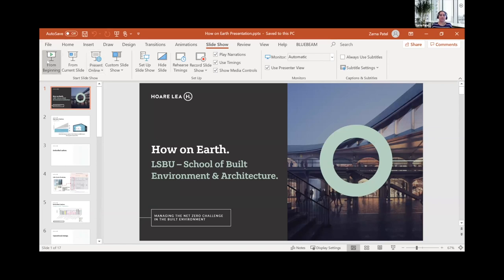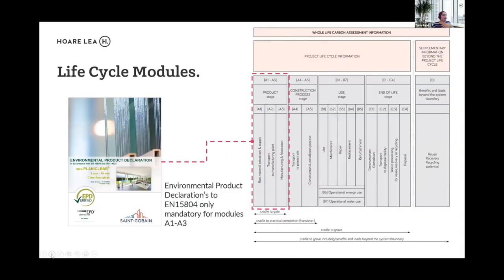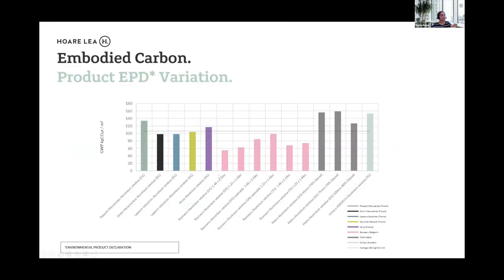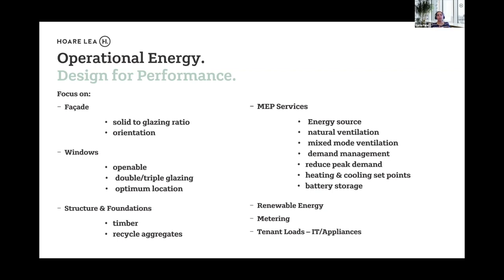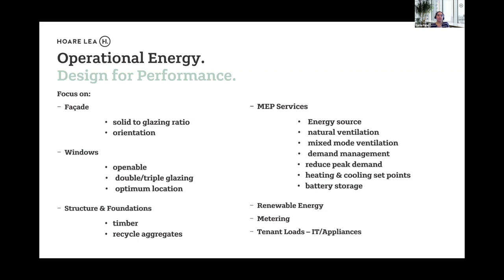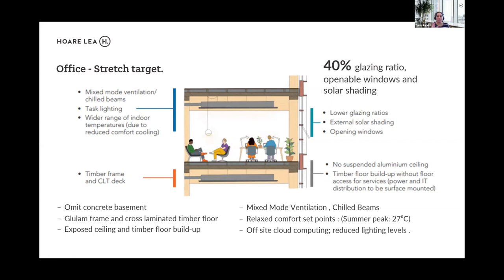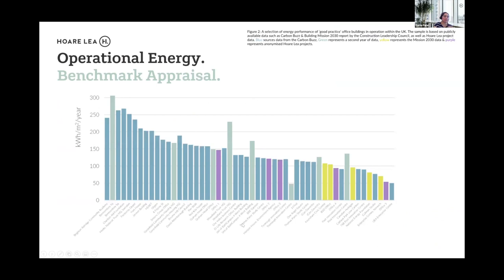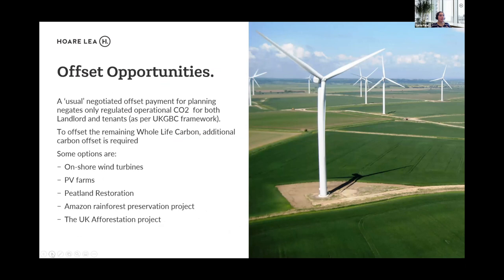6/8 How on Earth? Managing the Net Zero Challenge within the Built Environment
Zarna Patel – Senior Associate, Hoare Lea

In her talk, Zarna shares the latest thinking about how the Climate Emergency is impacting the sector. She also explores the mindset M&E practitioners should adopt, and the steps organisations might take to align their businesses and design practices to deliver resilient, future-proof solutions for clients faced with the demands of a climate emergency.
Having started out as a graduate electrical engineer, Zarna is now leading a team of MEP engineers to deliver all types of projects from small scale refurbishment to large scale new developments at Hoare Lea, the largest firm of MEP consulting engineers in the UK.

This Earth Day special event brought together a virtual panel of industry leaders and academics from the built environment to discuss how we – as a sector - might organise, collaborate, innovate & scale to meet the monumental challenge of reaching net zero.

Join us for our next event “Heat, Part 2 – The Race to Replace Domestic Gas in a Climate Emergency” on Thursday 24th June 2021.